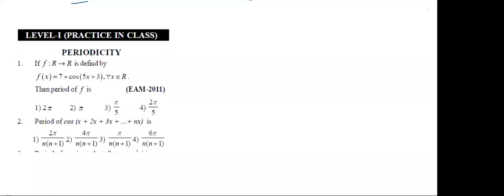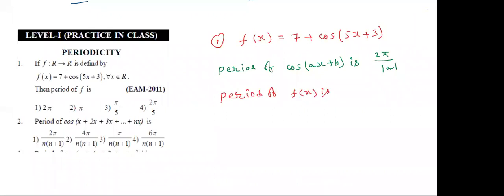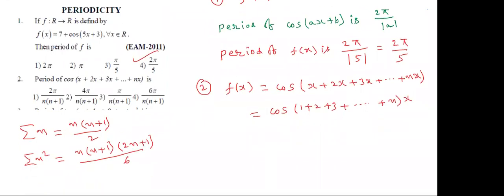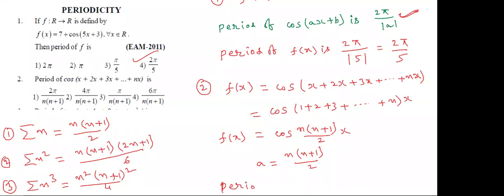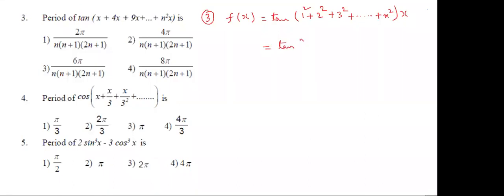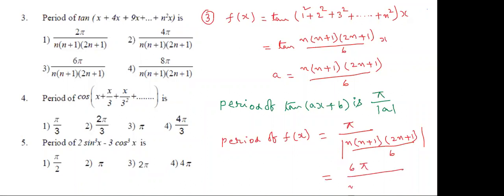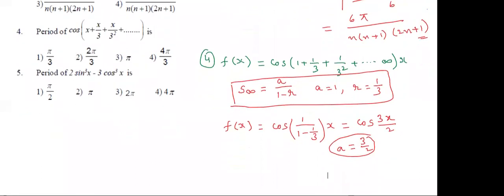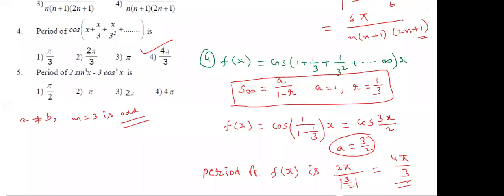PERIODICITY AND EXTREME VALUES part 2/Shortcut method //IIT JEE MAINS EAMCET BITSAT //CR MATHS CLASS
PERIODICITY AND EXTREME VALUES part 2 //Shortcut method to solve problems IIT JEE MAINS EAMCET BITSAT //CR MATHS CLASS